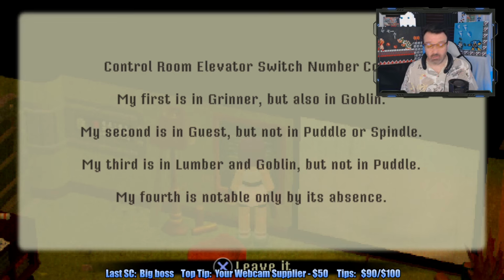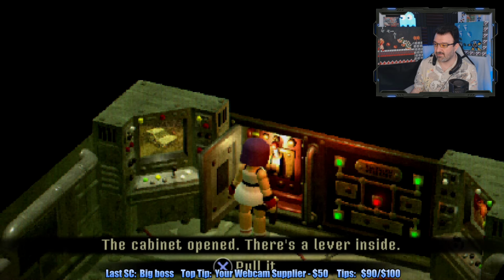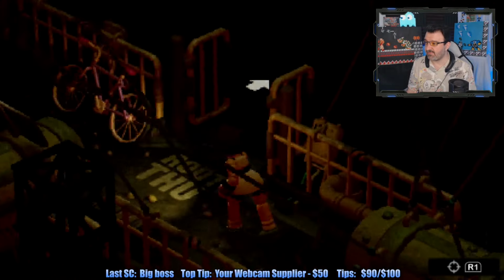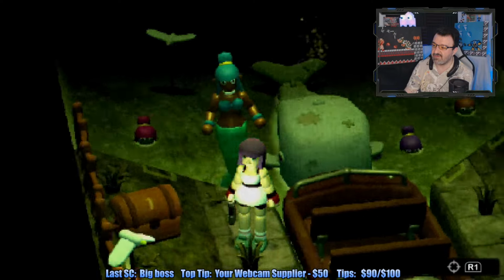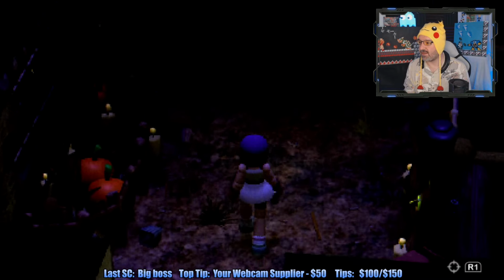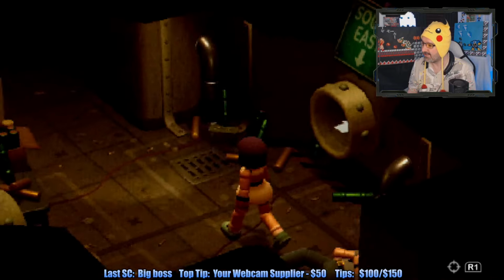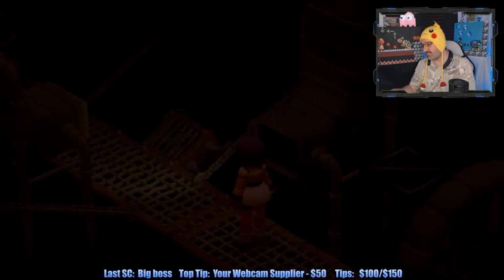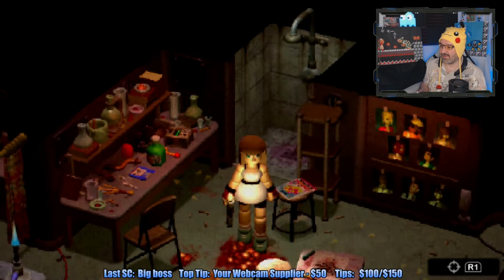HUGE PLOT TWIST! It's Getting Dark For the Endgame! Part 7 - Crow Country playthrough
This is my playthrough of Crow Country on the PS5, with live commentary!